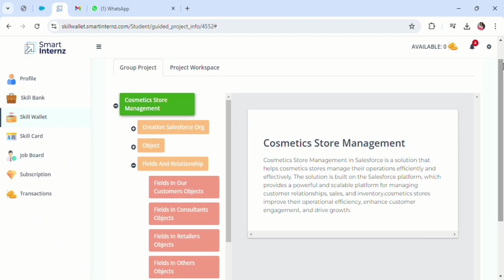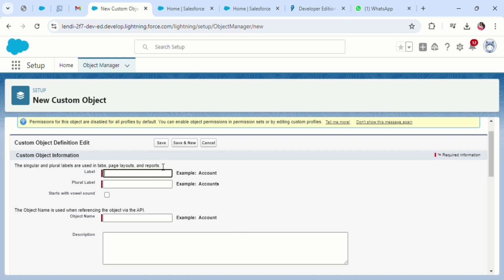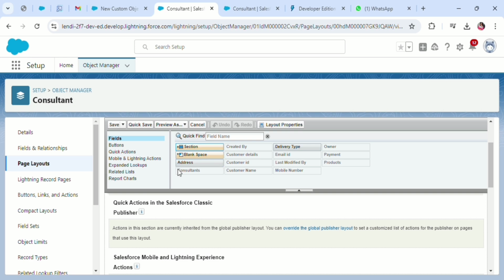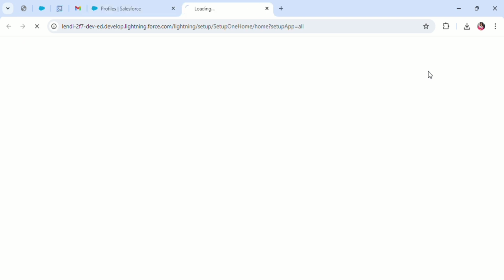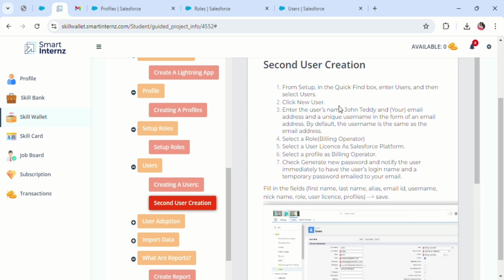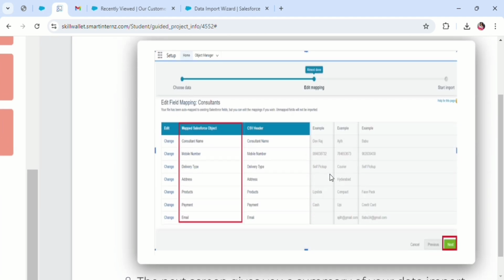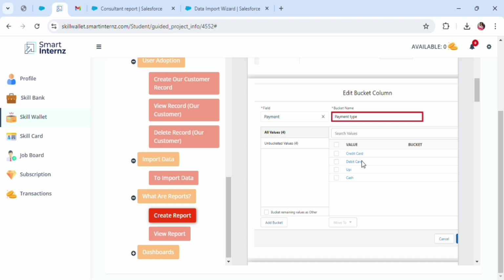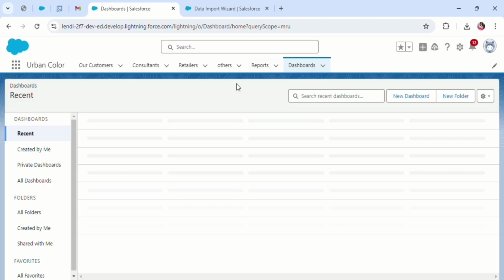cosmetics Store Management project in Salesforce Administrator platform